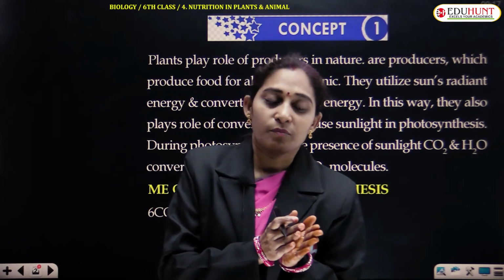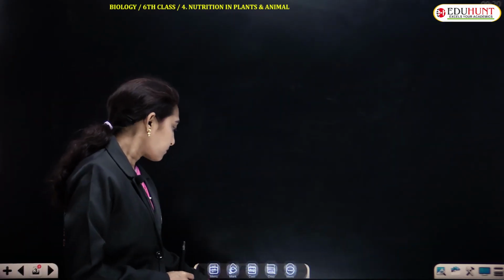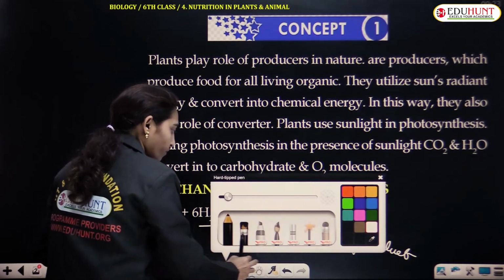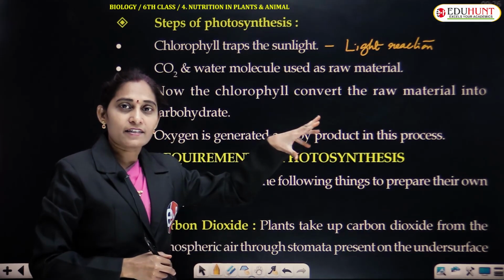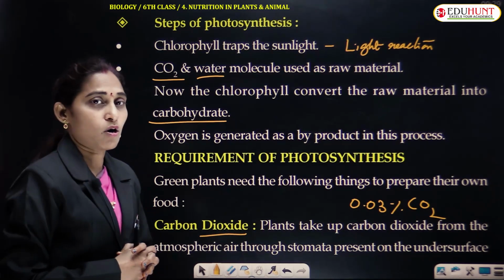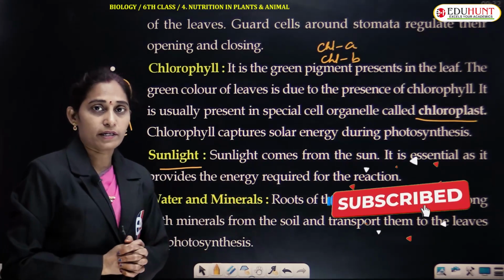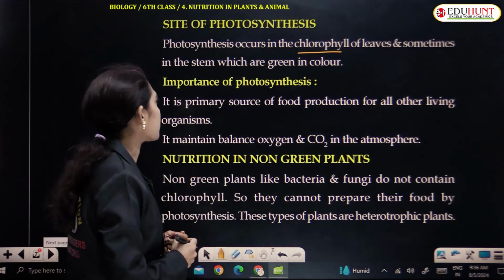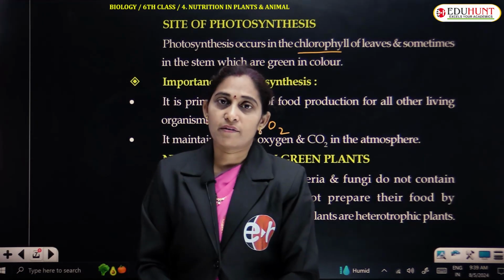1. Nutrition In Plants-Introduction | Nutrition In Plants & Animal | Class-6 | Biology | EduHunt